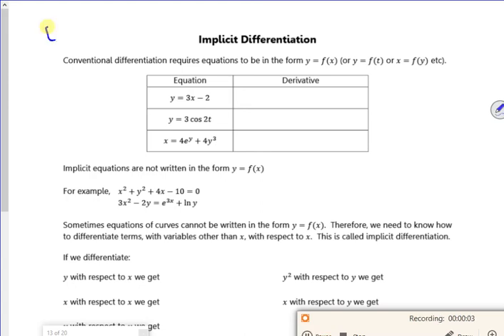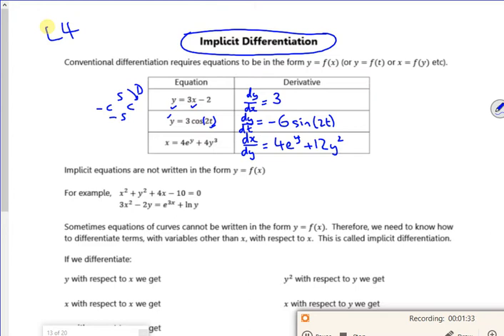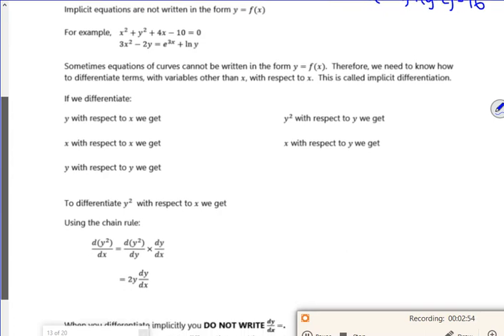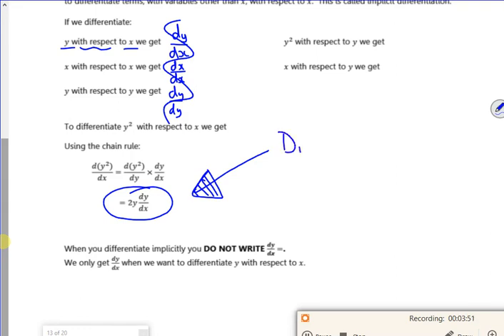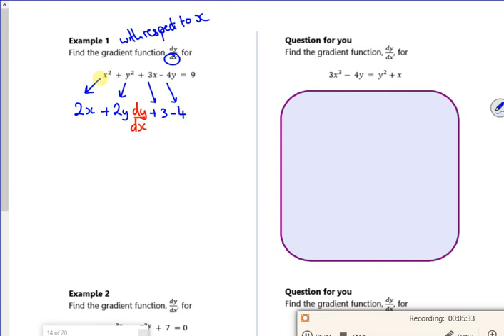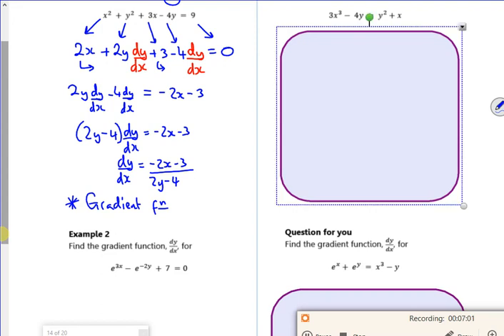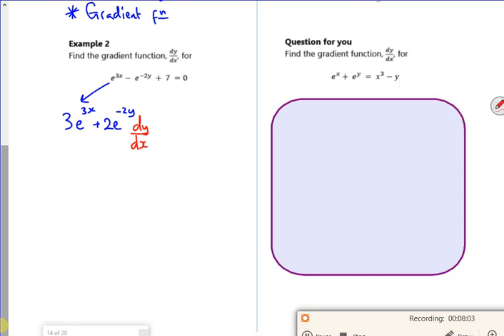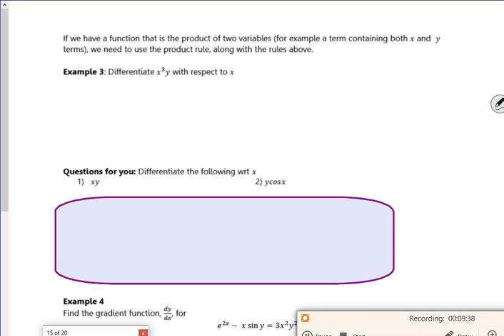A2 diff2 lesson4 vid1